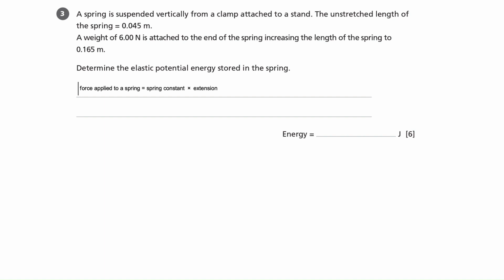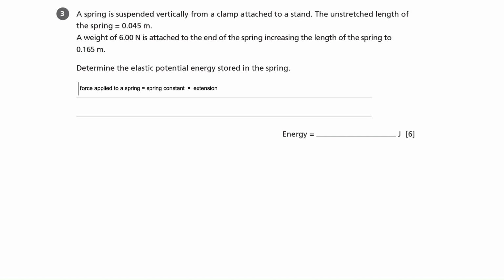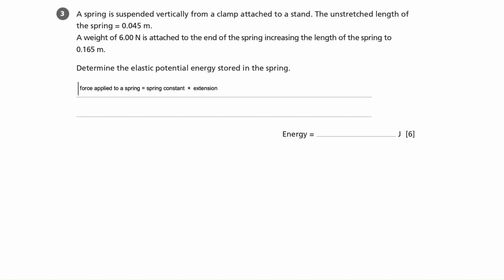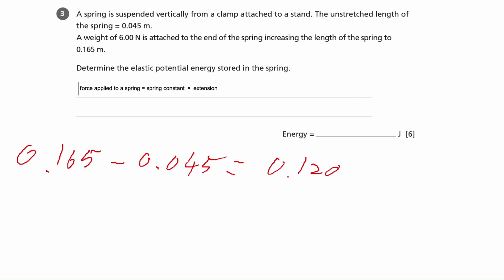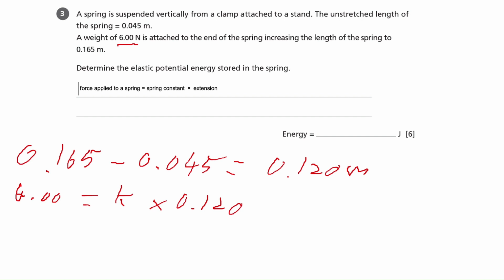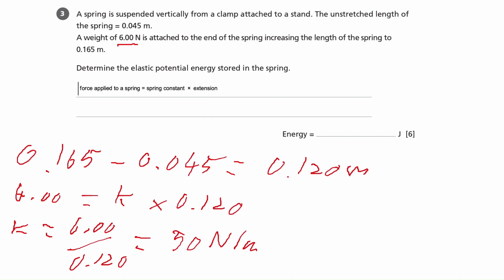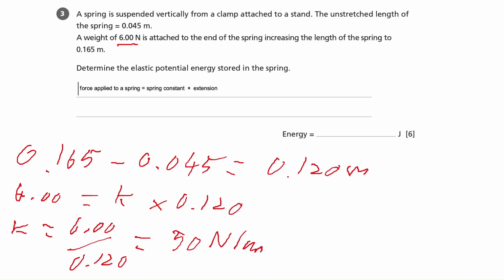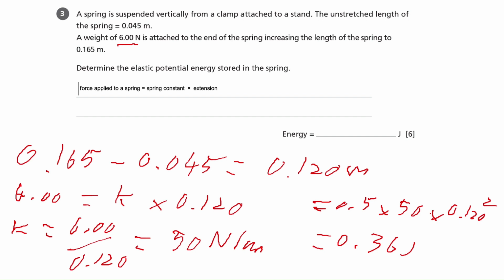Forces in Action - AQA GCSE Physics